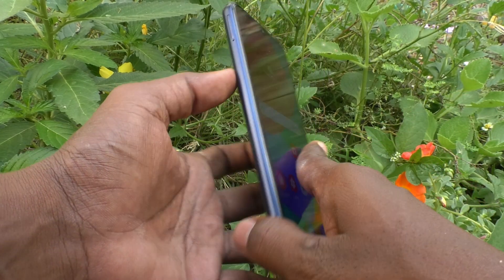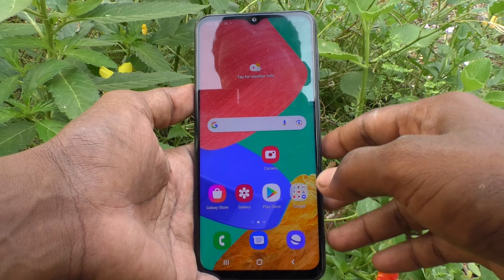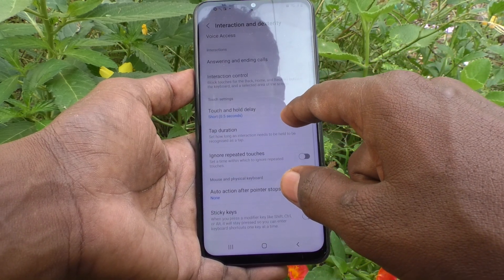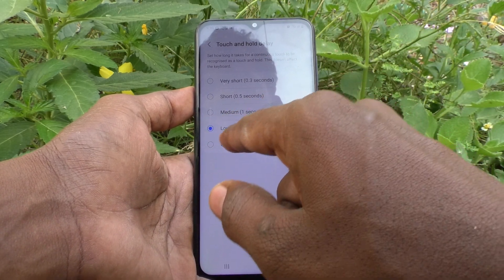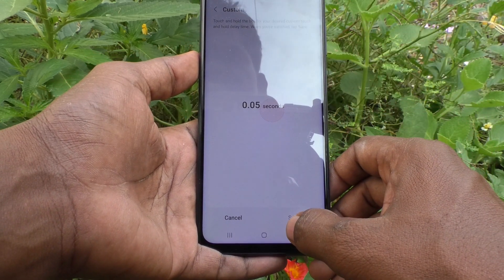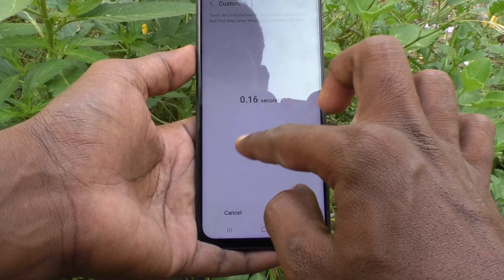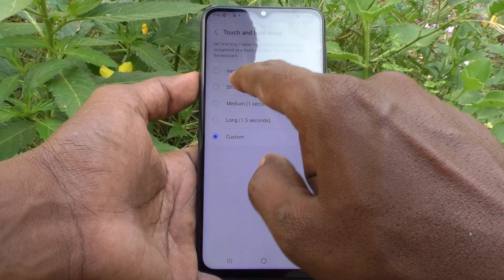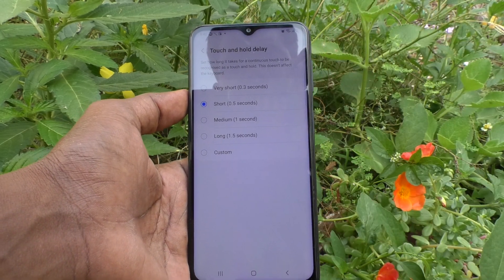How to change touch and hold delay in Samsung Galaxy M33 5G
Samsung Galaxy M33 5G touch and hold delay change settings: Learn here how to change touch and hold delay in Samsung Galaxy M33 5G smartphone. You can able to not only change touch and hold delay, you can customize touch and hold delay in Samsung Galaxy M33 5G. Learn more from the video here to know how to change touch and hold delay in Samsung Galaxy M33 5G. Samsung M33 5G me touch and hold delay change kaise set kare is now made easy.